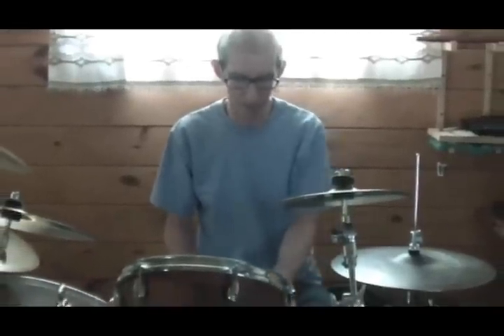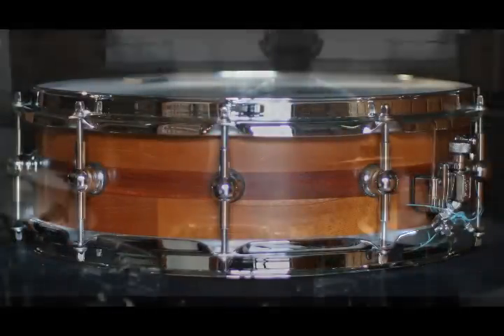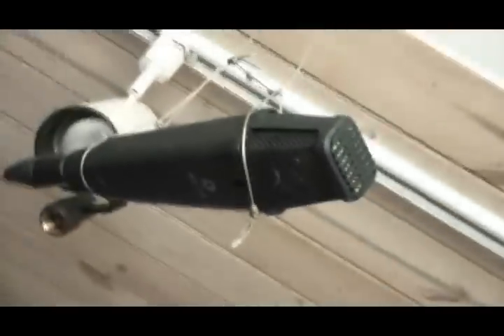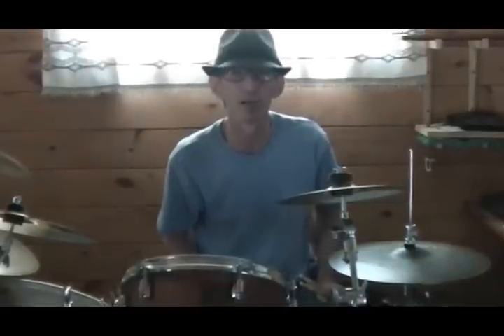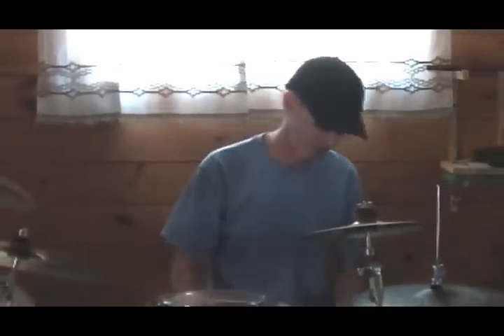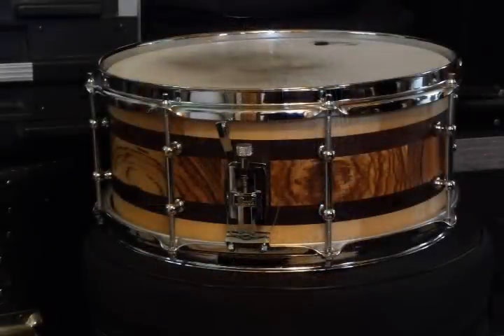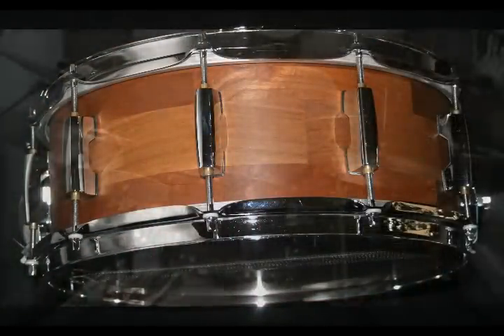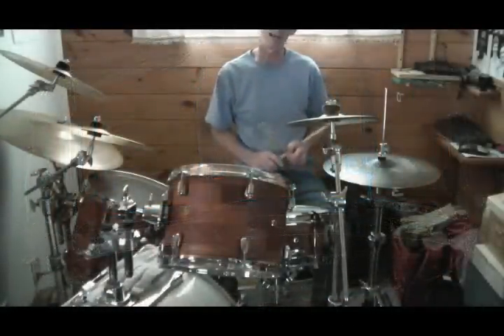segmented shell drums demo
A demonstration of my homemade segmented shell drums